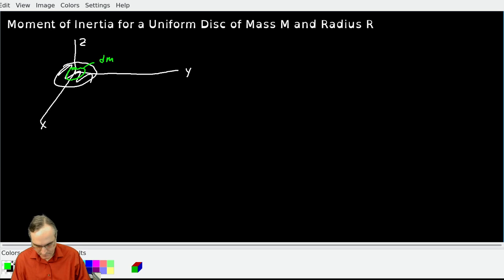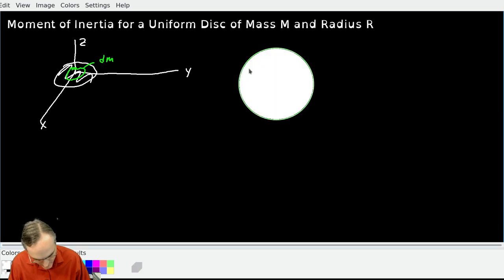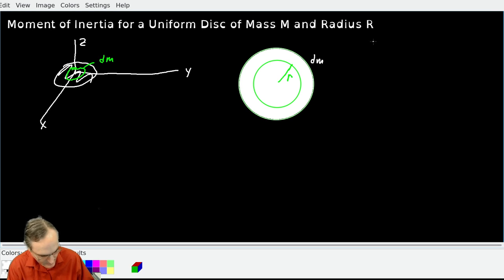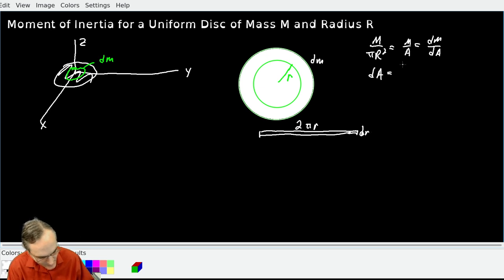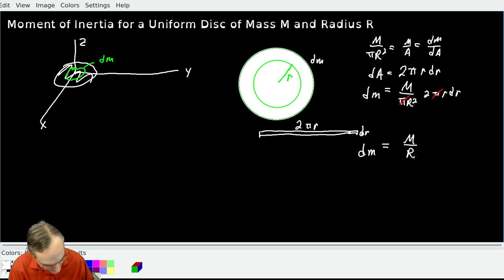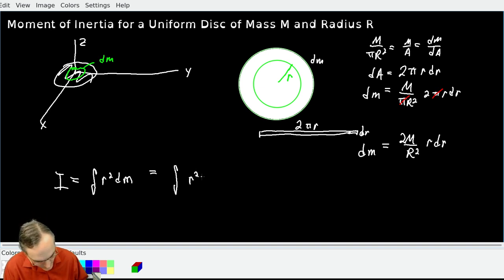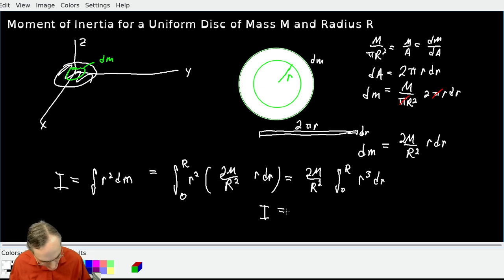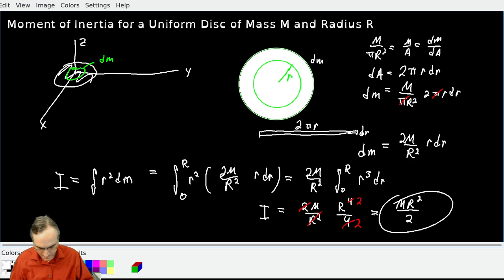Rotational Motion Idisc